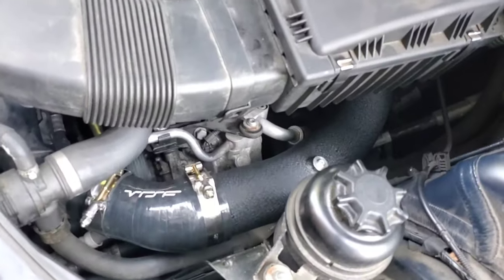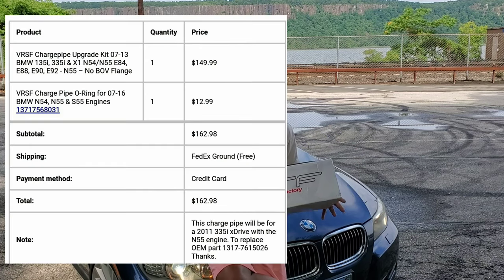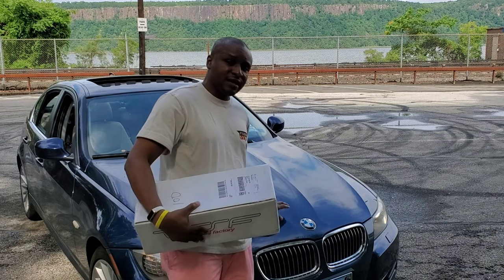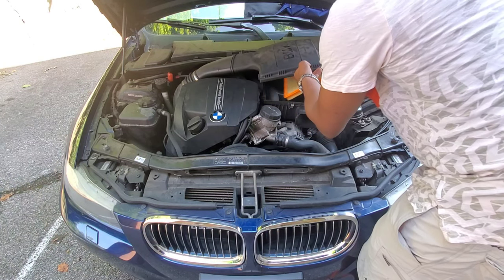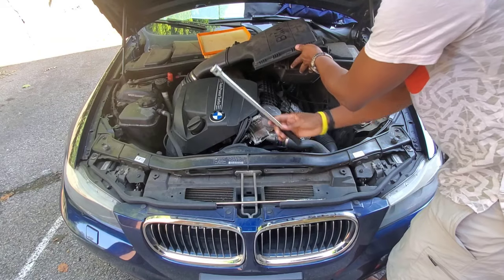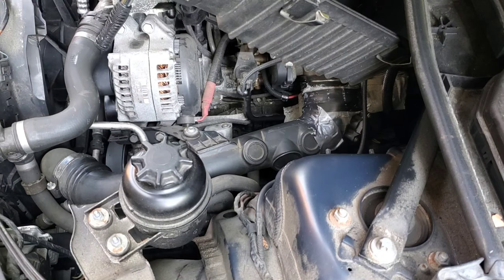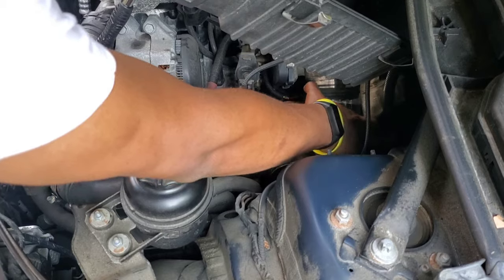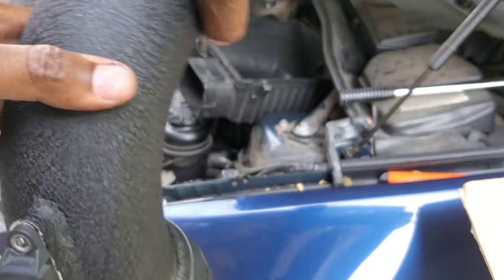BMW N55 Chargepipe - VRSF Replacement DIY Made Easy!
Adding a metal pipe in place of the oem plastic one that broke on me while driving. DIY is easy and quick to do. BMW wanted close to $500 for a new plastic pipe alone. I spent $162 and got a metal VRSF pipe in two days and took me 1 hour to install with little tools or skills needed.